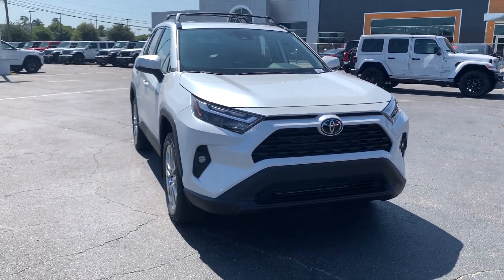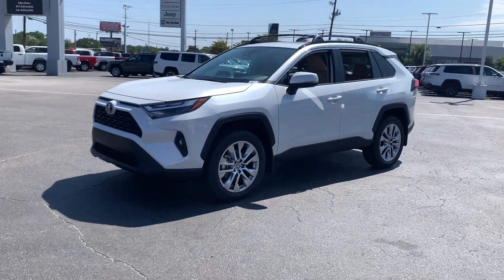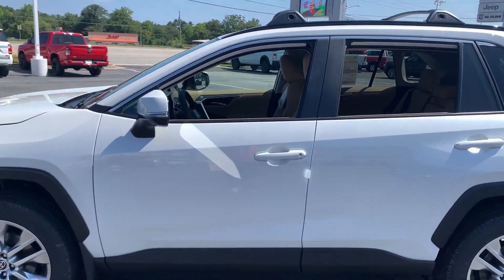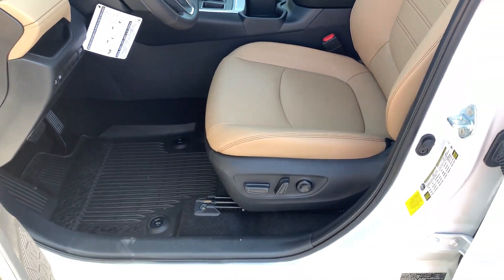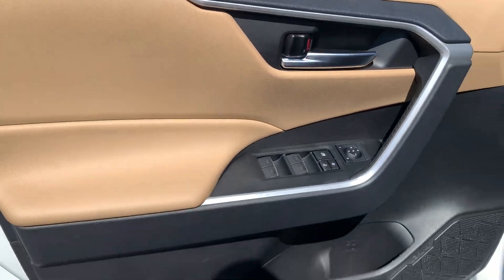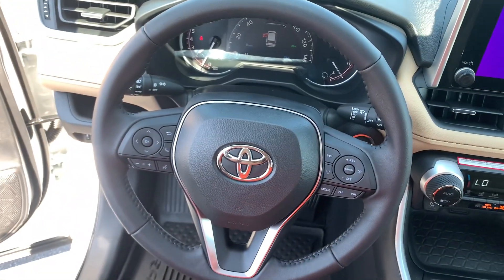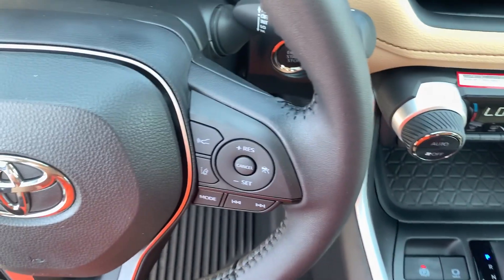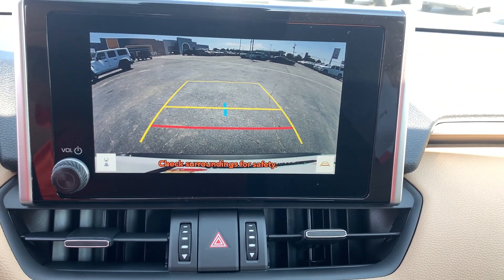2024 Toyota RAV4 XLE Premium Augusta, Aiken, North Augusta, Thomson, Waynesboro GA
New 2024 Toyota RAV4 XLE Premium available at Milton Ruben Toyota located in 3510 Washington Rd, Augusta, GA, 30907.
Stock#: SA2717 - VIN#: 2T3C1RFV0RW350156

Servicing the Augusta, Aiken, North Augusta, Thomson, Waynesboro area.

You will love the features of this   2024  Toyota RAV4. Take a closer look at this compact and rugged Toyota RAV4, the distinctive crossover that maximizes safety, comfort, and efficiency. You'll love its driver assistance tech, refined cabin, and infotainment system. With its suspension tuned for agility, this SUV adds confidence and fun to every drive. The following are some of this vehicles highlighted options: Keyless Entry, Moonroof, Heated Mirrors, Power Liftgate, Back-Up Camera, Satellite Radio, Power Driver Seat, Alarm, Dual Zone A/C, Aluminum Wheels. Feel comfortable and confident every time you take the wheel. This RAV4 is ready to go places, and our team is standing by to give you the outstanding service you deserve. Why not stop in for a test drive?